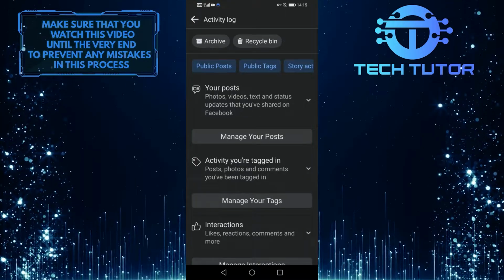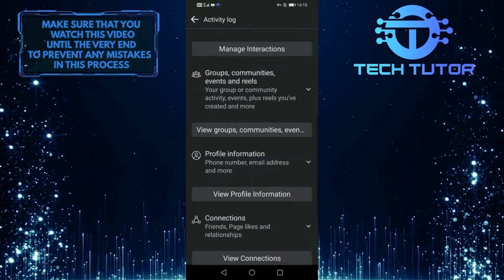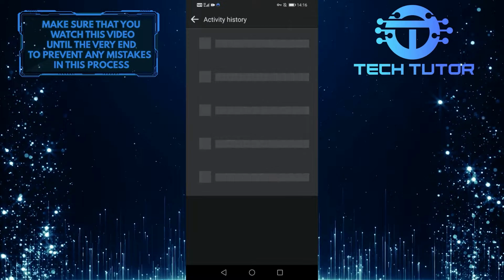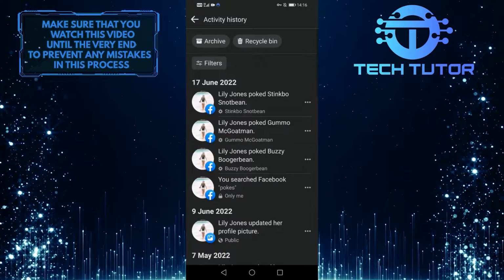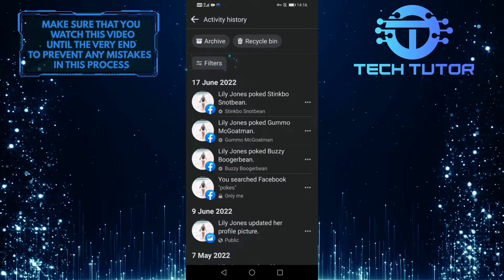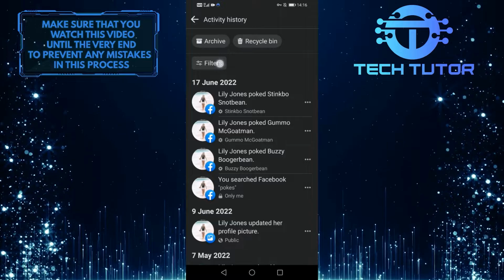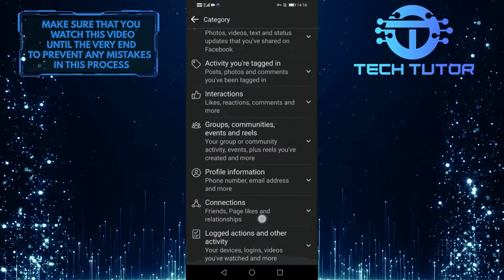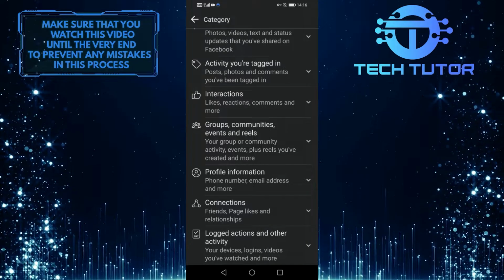How To Delete Facebook Watch History Permanently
If you're wondering how to delete Facebook watch history permanently, this video is for you! In just a few simple steps, we'll show you how to clear all your past watched activity on the social network. So if you're ready to clean up your watch history and start fresh, be sure to watch this helpful tutorial!